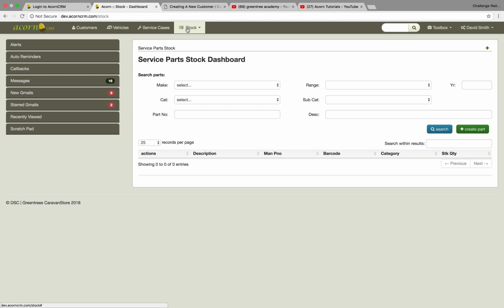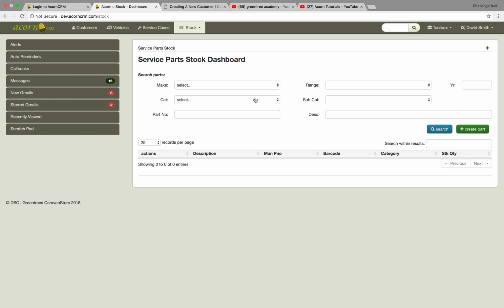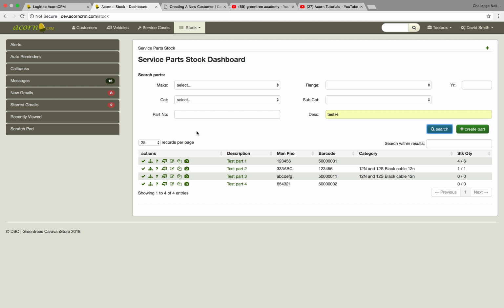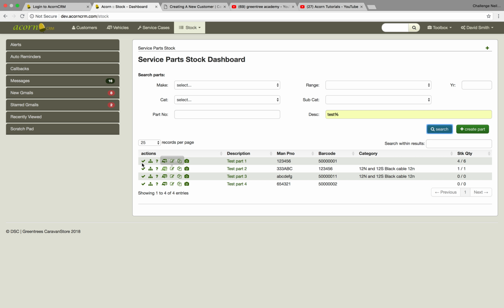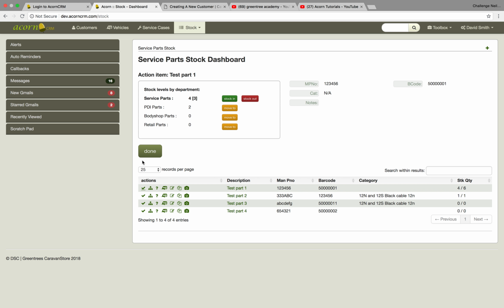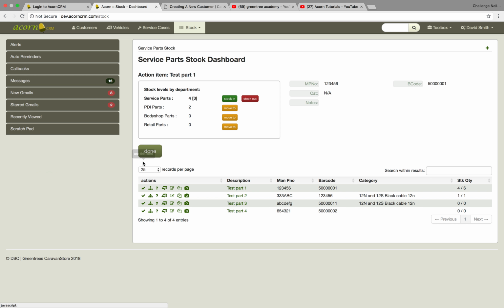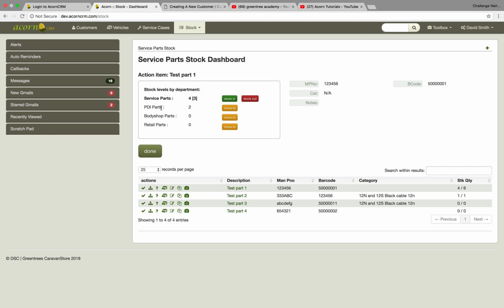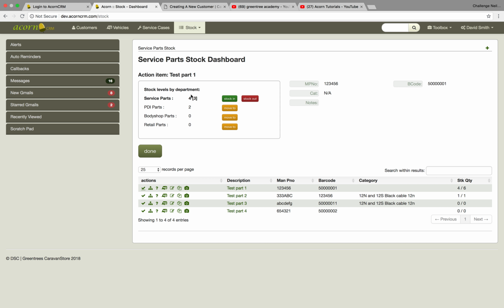Acorn Stock Control